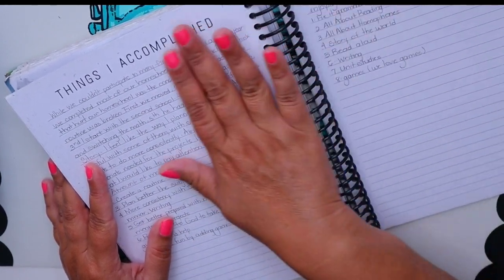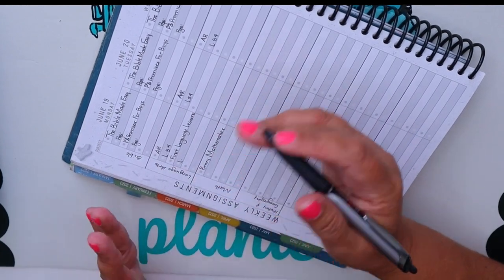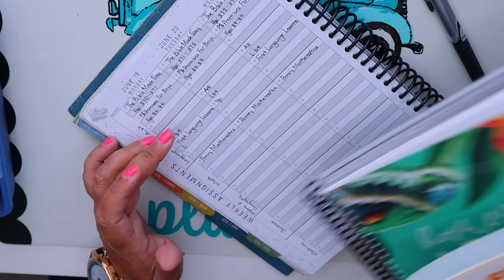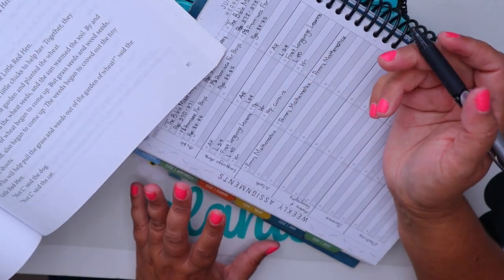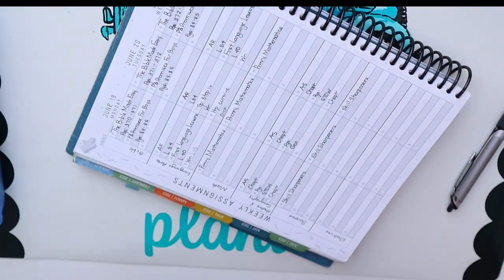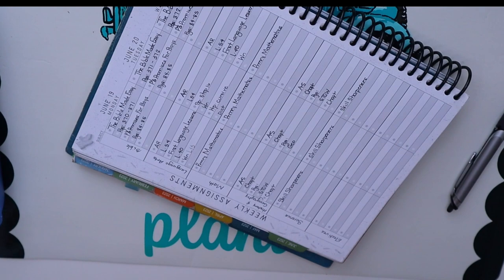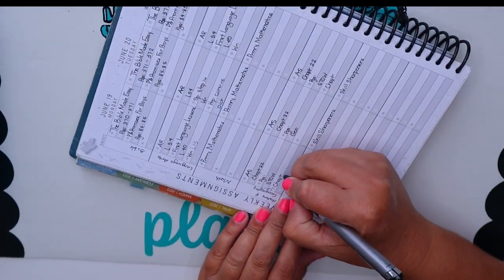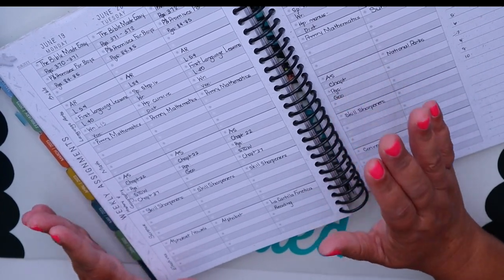Plan The Week With Me + Update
Hi friends !I hope you guys enjoy this video and Inspires you to continue creating and enjoying your journey.

~Emma